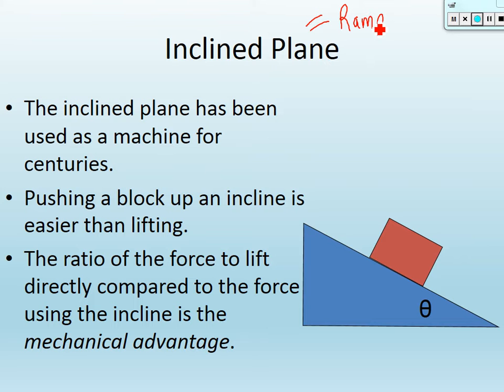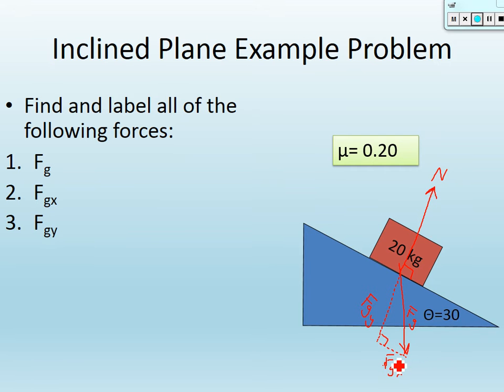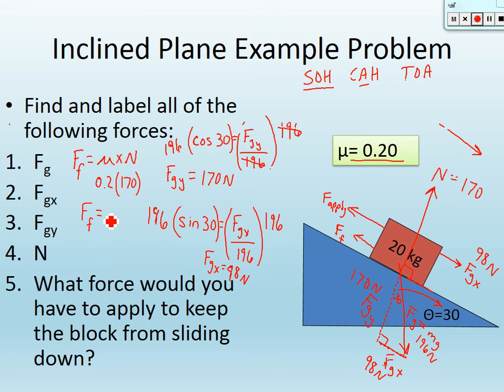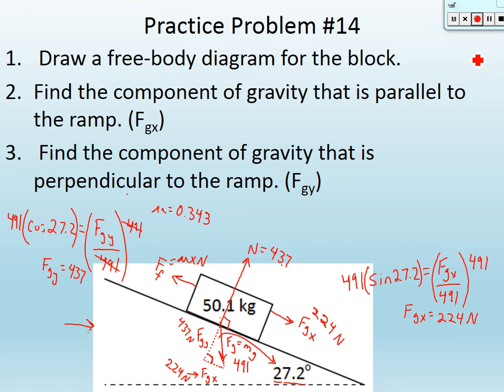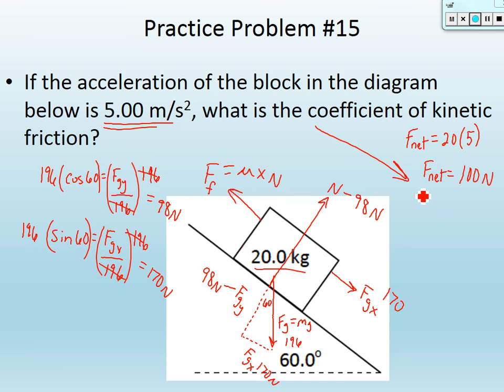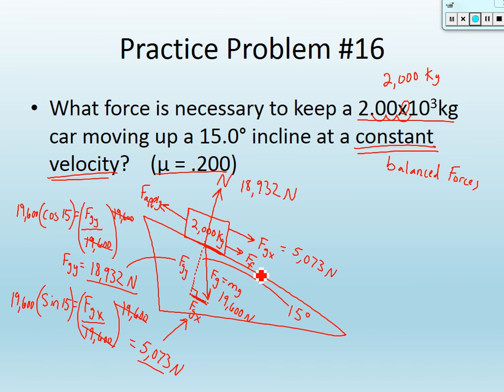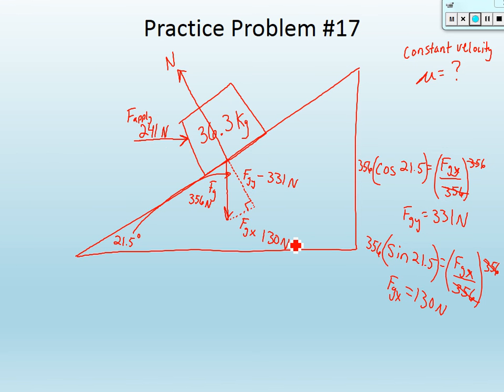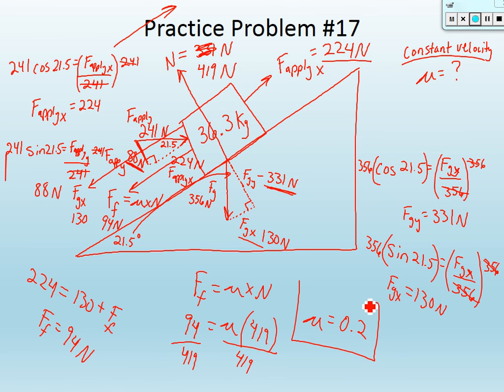Inclined Planes. (Physics Ch. 4, Part 5)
Learn how to use Newton's Laws of Motion to solve inclined plane physics problems.  (Physics Ch. 4, Part 5)